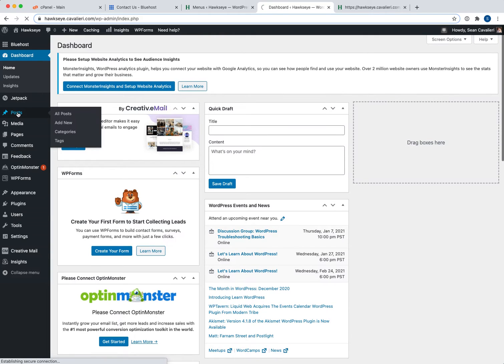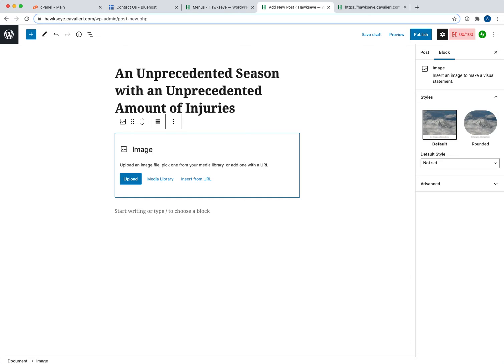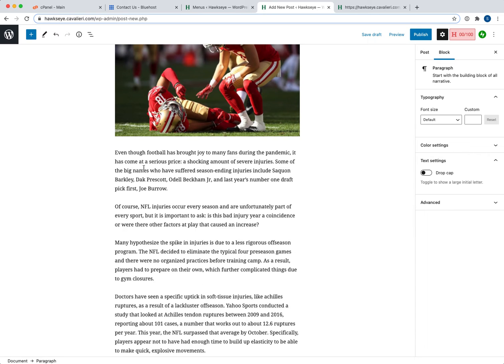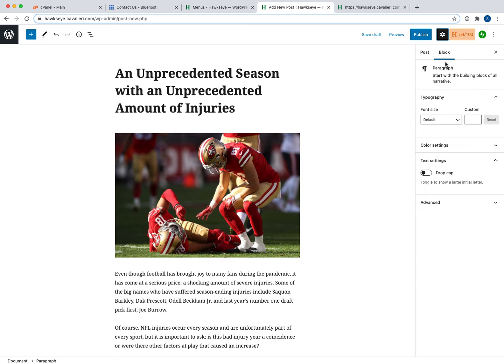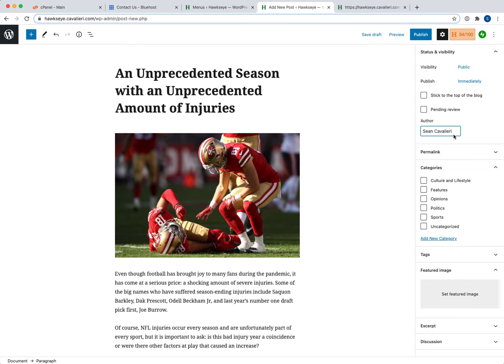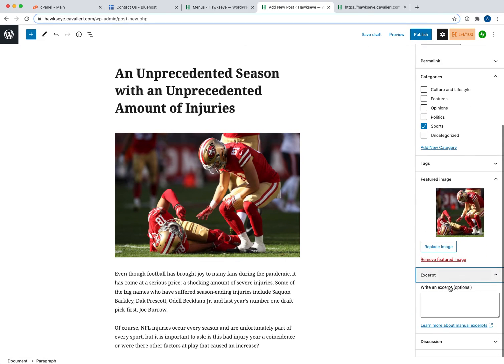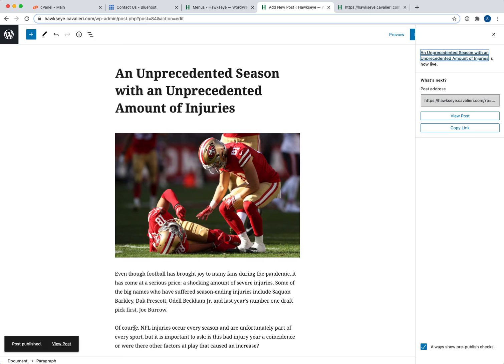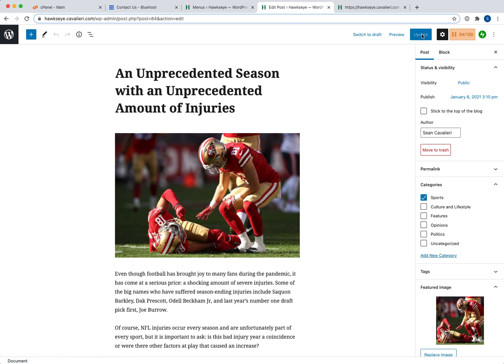Create an Article!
This video is for all creators! Follow these instructions to create, set up, and publish an amazing article.